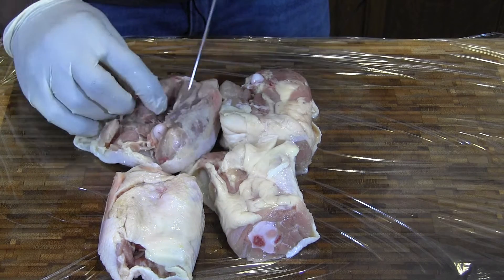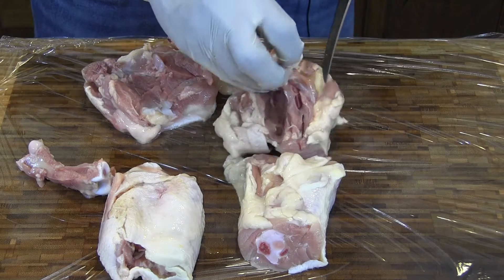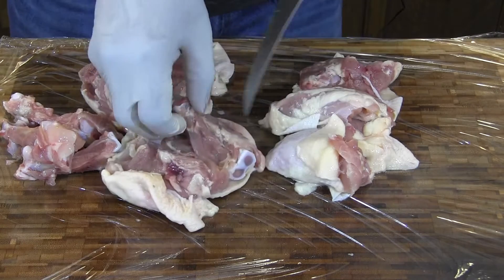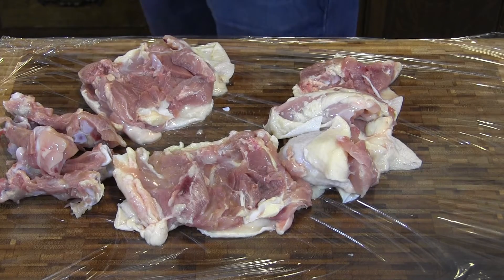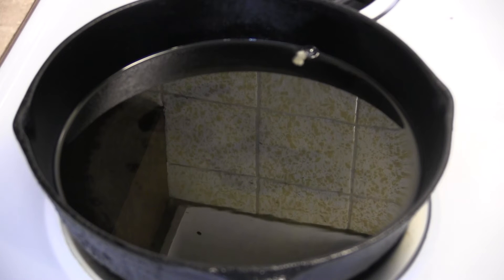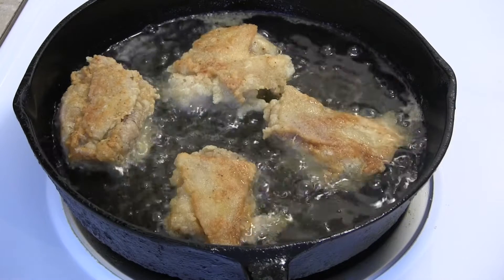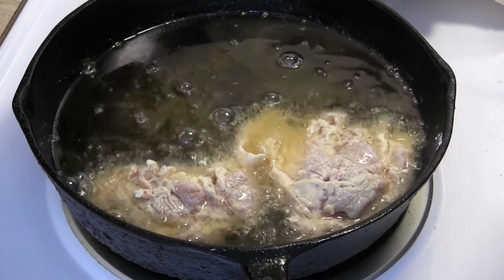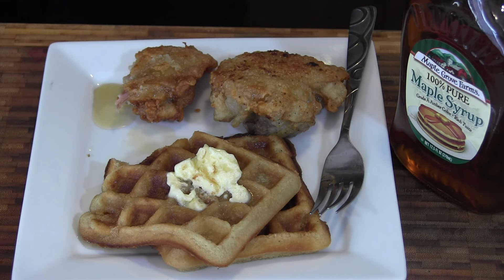How to do my Chicken and Waffle